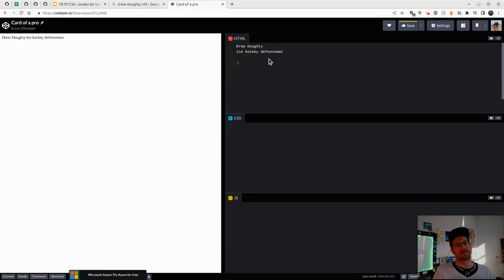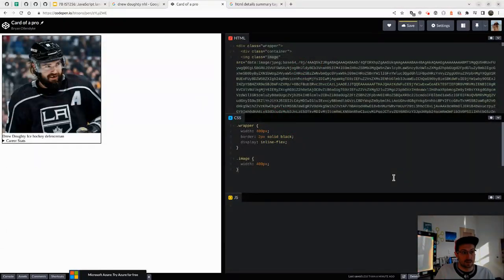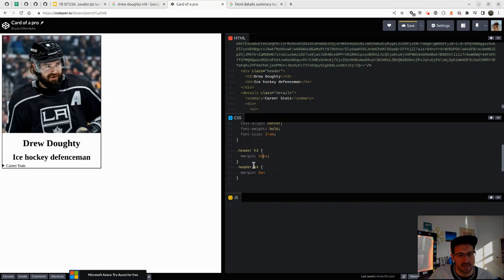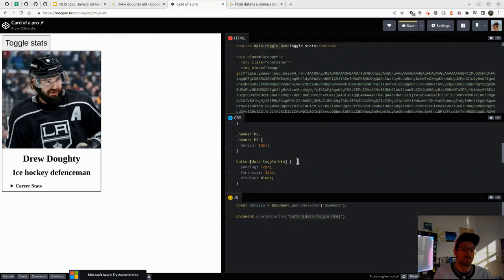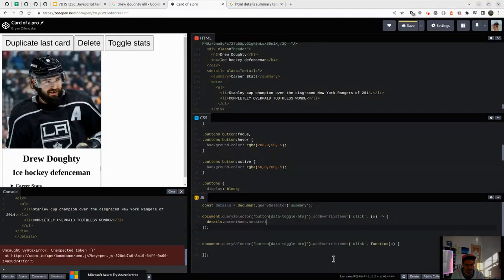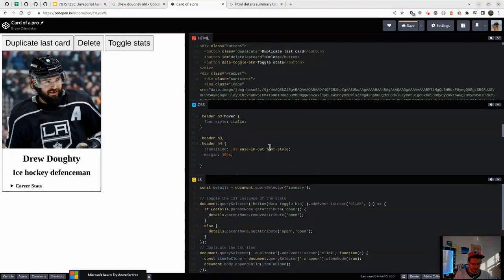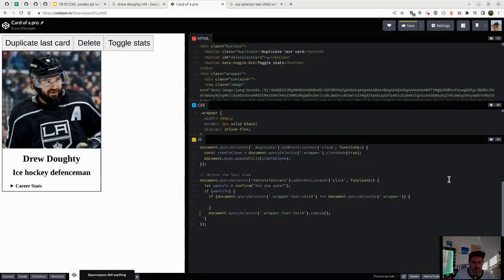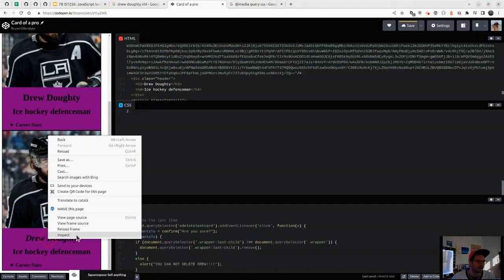EdTechJoker: Making a Card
CSS, JS, and HTML primer on how to make a simple card (about a hockey player) from nothing.

to see the final product.